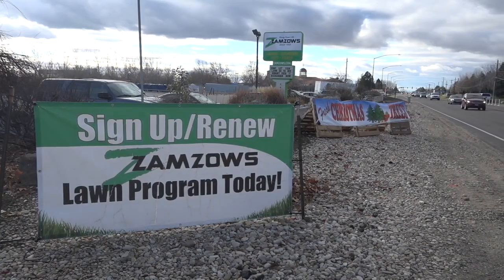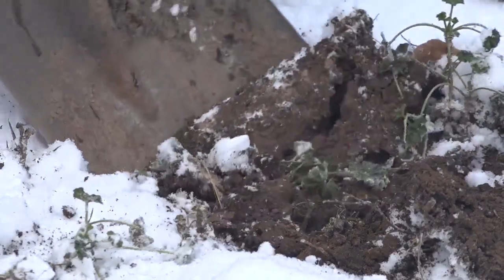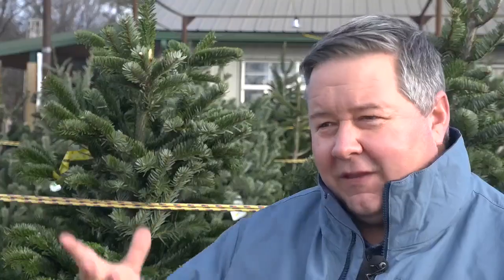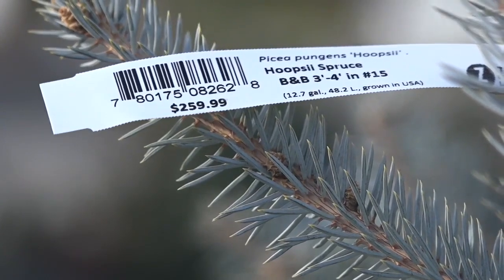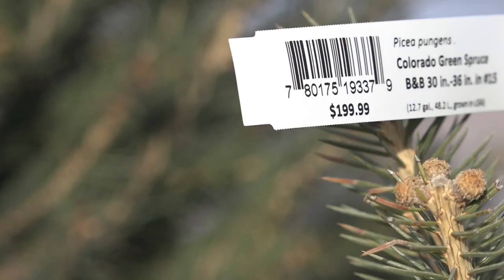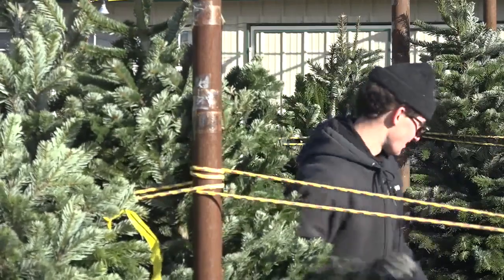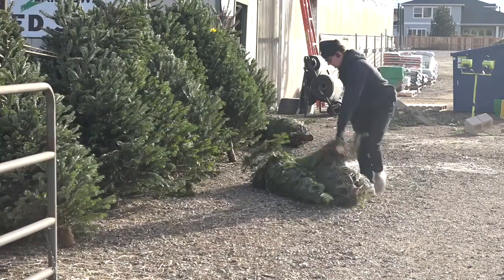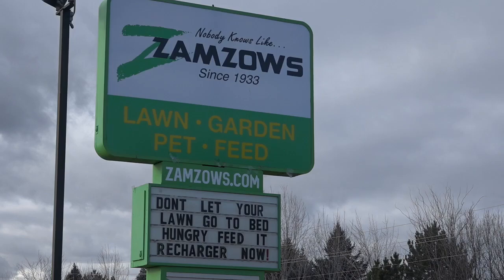Zamzows offers live trees that people can plant after Christmas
Zamzows has been selling Christmas trees in the Treasure Valley for more than 80 years.